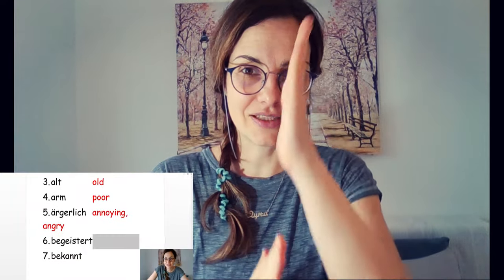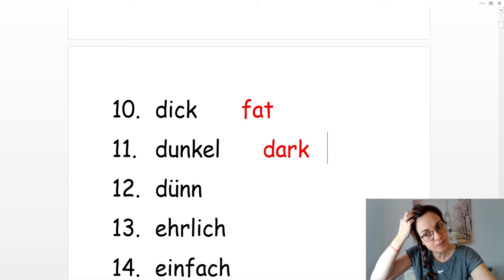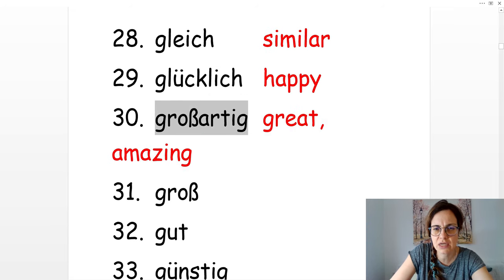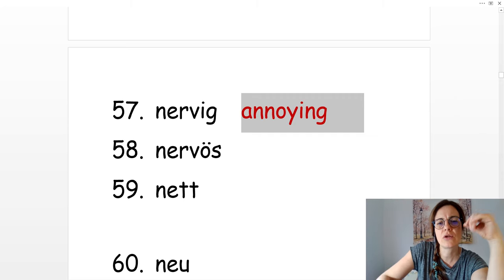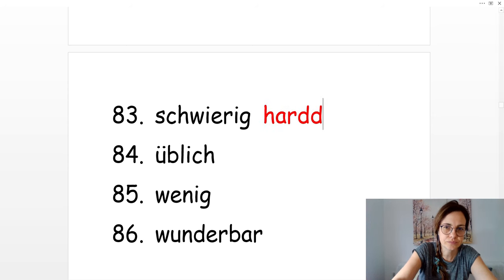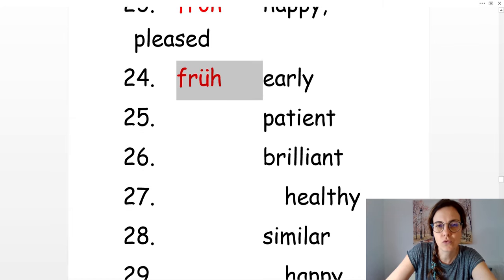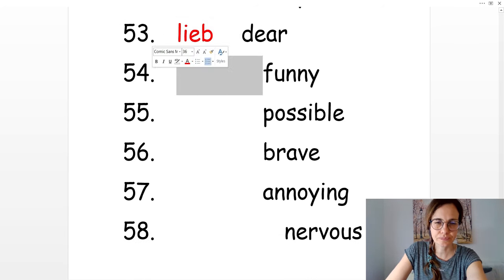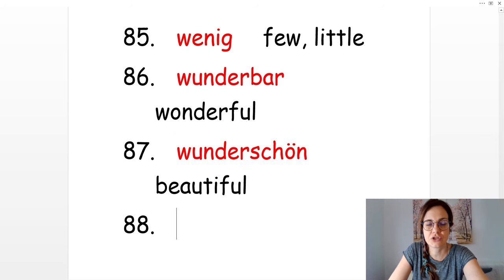GERMAN - 88 MOST COMMON ADJECTIVES TEST - PARTICIPATE ACTIVELY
This list of the 88 frequently used adjectives in German is a good place to start expanding your German vocabulary.